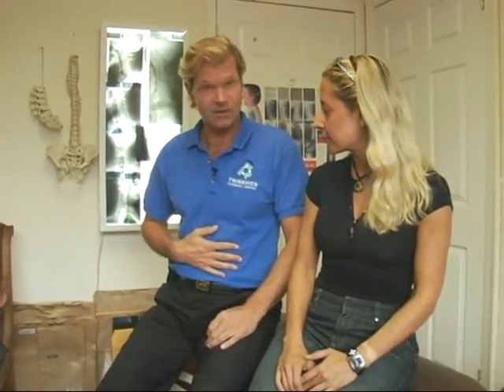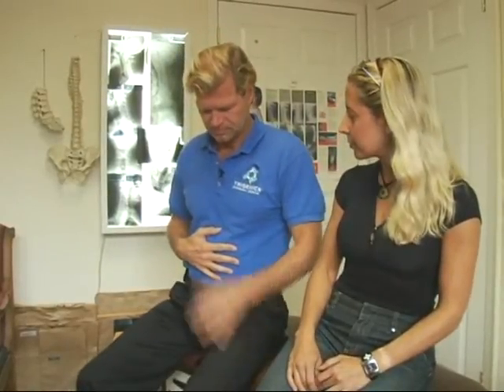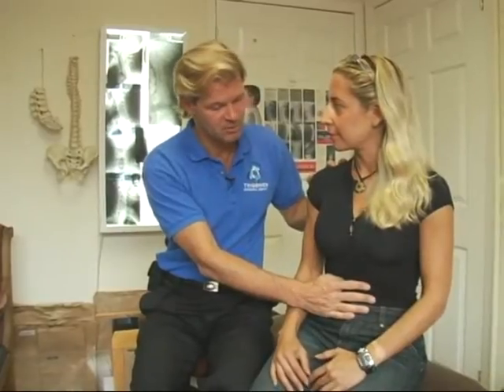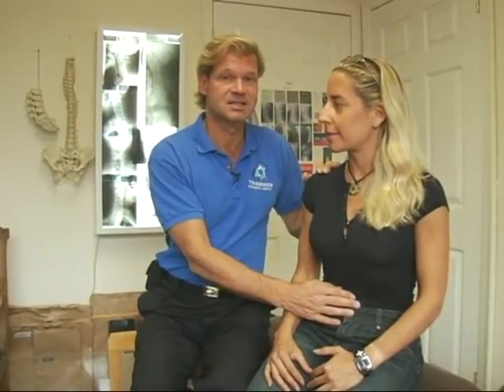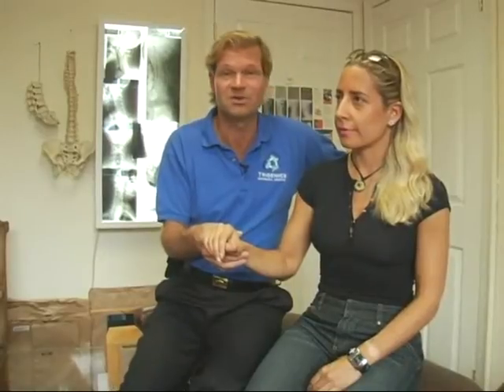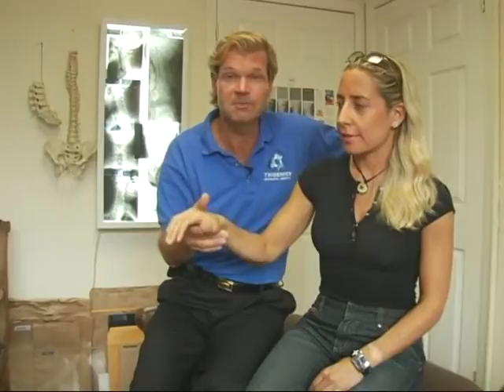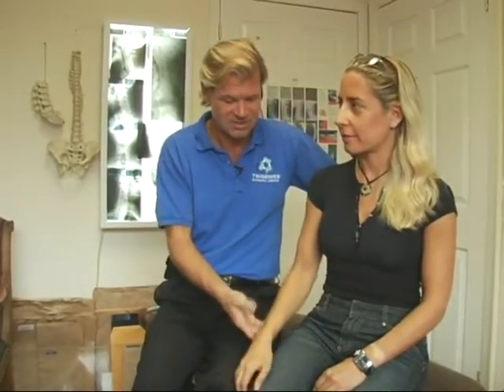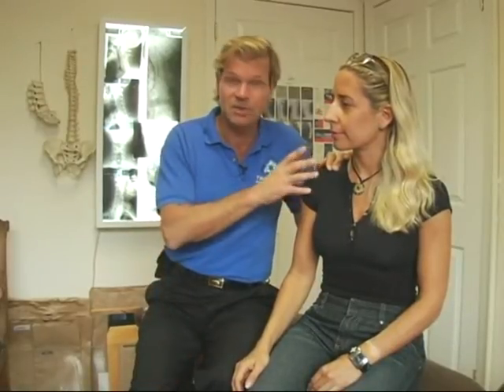HOW TO BREATHE AND MOVE DURING TREATMENTS - FOR PATIENTS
Trigenics® requires specific concentrative breathing and resisted movement exercises performed by the patients during the interactive procedures. This video teaches the patient how to perform these exercises during treatment for maximum effectiveness and optimum outcome benefit. People suffering from chronic pain conditions such as fibromyalgia can also benefit from these breathing techniques.

Trigenics® treats conditions such as fibromyalgia, frozen shoulder, sciatica, migraine headaches, tennis elbow, osteoarthritis of the hip and knee, and much, much more. For a full list of conditions treated visit

Trigenics® works by combining 3 treatment techniques which are applied at the same time for a therapeutic synergistic effect on the nervous system which is much greater than if you only applied one.
The 3 components are
1. resistive exercise neurology
2. muscle nerve-sensor stimulation
3. bio-feedback breathing.

During a Trigenics® treatment, the doctor or therapist applies treatment to the muscle nerve-sensors while the patient performs specific resisted movement and breathing exercises. To see Trigenics® in action, watch this video of a man with frozen shoulder.

Trigenics® is a unique and dramatically effective treatment system which utilizes recent advances in applied functional neurology, developed by its founder, Dr. Allan Oolo-Austin, with new manual medicine procedures. With Trigenics® your nervous system is treated to essentially reset the way your brain communicates with your body.

Patients are interactive participants in the treatment process rather than simply being passive or active recipients. During the procedures, patients are required to move in specific directions and with specific amounts of force in order to generate neuromuscular monitoring reflexes which regulate movement. The Trigenics® practitioner simultaneously amplifies these nerve-sensor reflex signals by introducing various degrees of resistance to the movements while the patient exercises. The movement monitoring nerve-sensors, which are embedded in the muscles, are then also physically manipulated and/or stimulated to further amplify the signals they are already reflexively sending up to the brain. In addition, the patient simultaneously performs concentrative therapeutic breathing exercises to even further stimulate the nervous system and enhance treatment outcome. So many signals being generated at the same time causes an amplification of the normal movement-sensation messages that the brain receives. As such, an unnatural and unusually large barrage of neurological signals are all sent up to converge in the lower brain at the same time. (In neurology this is referred to as "amplitude summation" and "convergence projection") The brain then, in turn, "resets" its communication by beneficially changing its down-going "movement" and "feeling" signals to the body. It is thought that the brain responds by increasing or decreasing nerve signal output. This creates the effect of immediately improving joint and muscle function as well as instantly decreasing pain and increasing strength and movement. (This is analogous to how one "re-boots" their computer by sending a barrage of electrical signals to the CPU in order to restore function following an otherwise non-correctable malfunction when the screen or mouse freezes.)

Trigenics® can be performed manually without medications or machines although many Trigenics® practitioners now use various static or vibratory treatment application devices and exercise equipment for the procedures. Doctors and therapists in the manual medicine fields, who use Trigenics®, often refer to it as the missing element of care.

Trigenics® myoneural exercise methods and concepts can also be utilized directly by the public for state-of-the-art neuromuscular self-treatment and training. Using Trigenics® exercise methods enables one to increase length of tight muscles and strength of weak muscles instantaneously

Because Trigenics® combines a number of treatment techniques or modalities for a cumulative effect on the nervous system which amplifies the therapeutic effect and enhances treatment outcome, it is referred to as a "multi-modal" treatment system. Dr. Allan Oolo-Austin, the founder of Trigenics®, was the first in the world to introduce the concept of therapeutically combining soft tissue treatment with resisted exercises for a therapeutic neurological amplification effect. His work in developing the "resistance loading reflex" or "Austin response" is considered groundbreaking by many in the applied functional neurology and manual medicine fields.

Retrain your brain to eliminate pain! Trigenics® often helps where all else has failed.